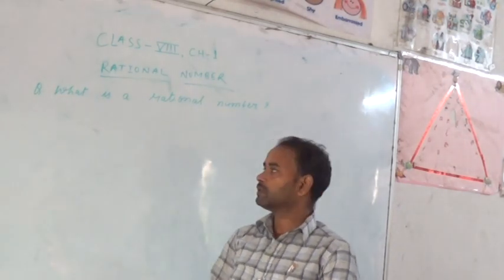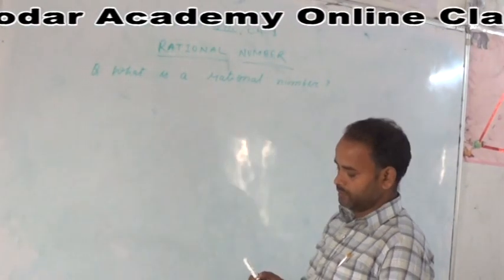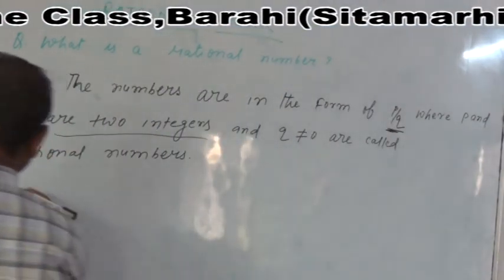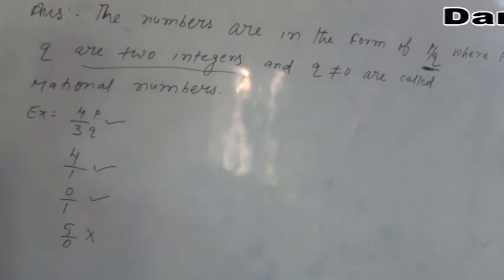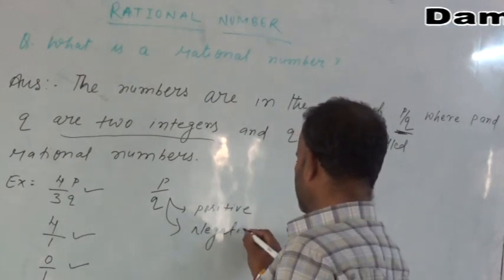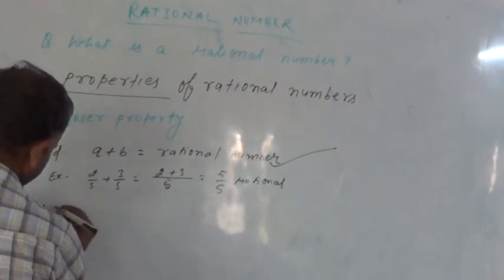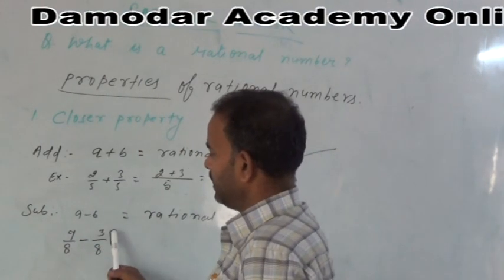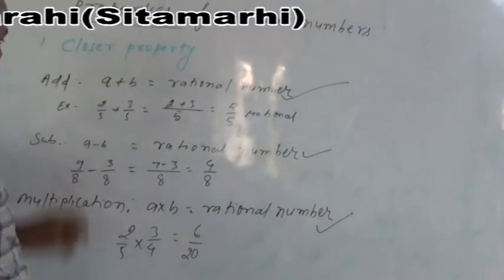Class 7,8,9 integers part4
In this chapter we study about properties of integers